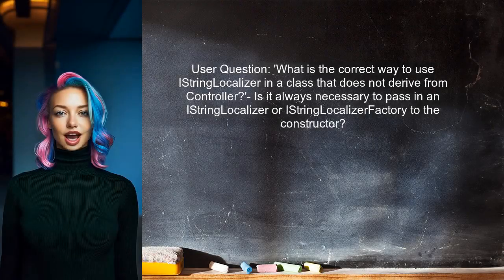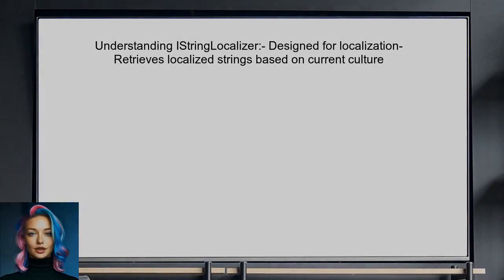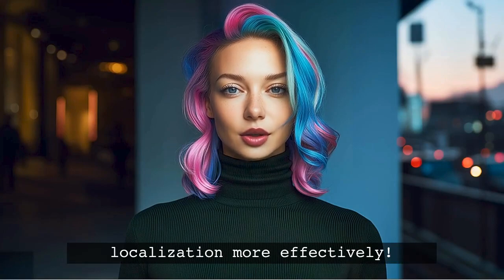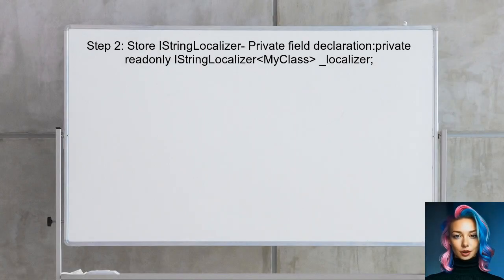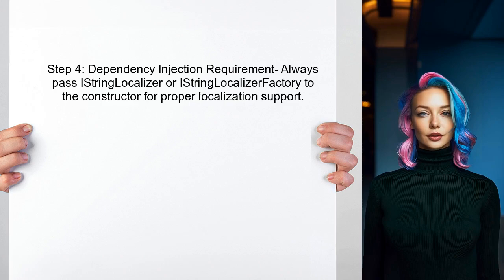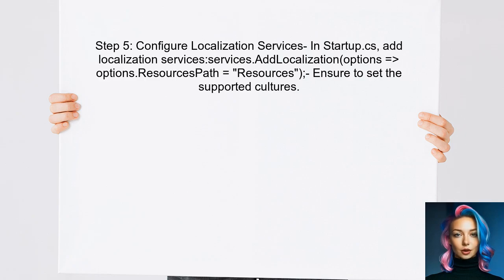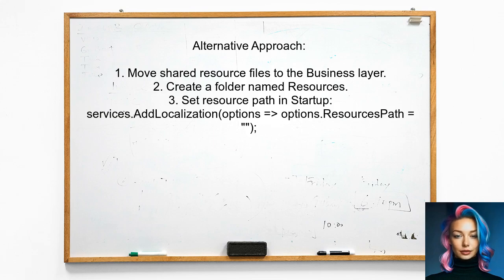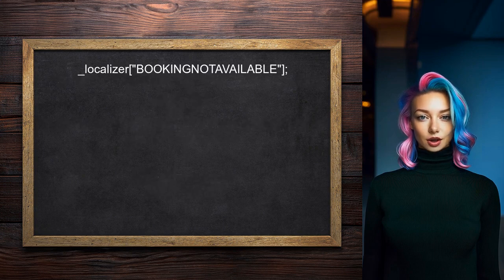Using IStringLocalizer Outside Controllers in ASP.NET Core: A Guide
In this video, we explore the powerful capabilities of the IStringLocalizer interface in ASP.NET Core, focusing on how to leverage it beyond the confines of controllers. Localization is essential for creating applications that cater to diverse audiences, and understanding how to implement IStringLocalizer in various parts of your application can enhance user experience significantly. Join us as we provide a step-by-step guide to effectively using IStringLocalizer in services, views, and other components, ensuring your application speaks the language of your users.

Today's Topic: Using IStringLocalizer Outside Controllers in ASP.NET Core: A Guide

Related to: istringlocalizer, asp.netcore, localization, #.netcore, outsidecontrollers, guide, internationalization, localizationinasp.net, stringlocalization, webdevelopment, softwaredevelopment, programmingtutorial, codingbestpractices, multilingualapplications, localizationtechniques, asp.netlocalization, developerguide, #.netlocalization,